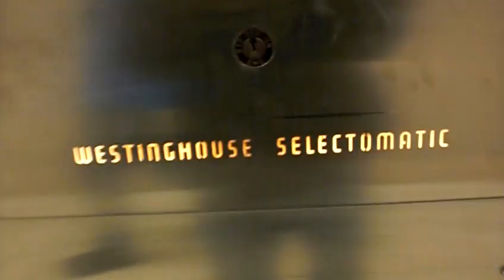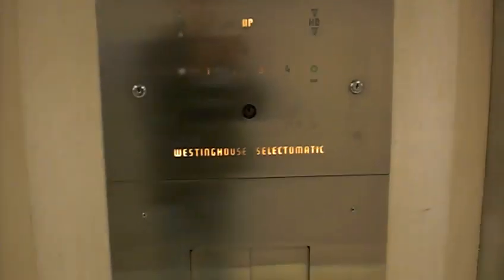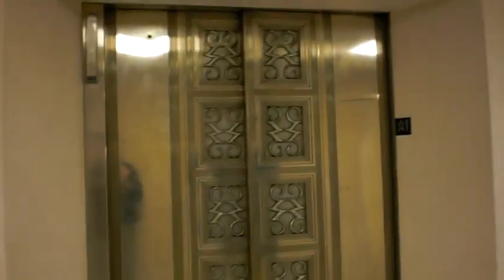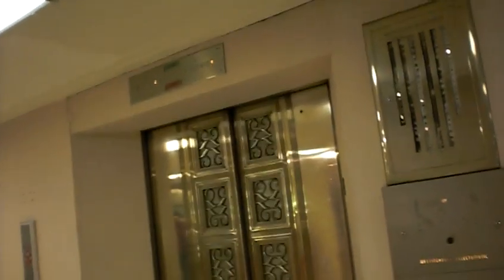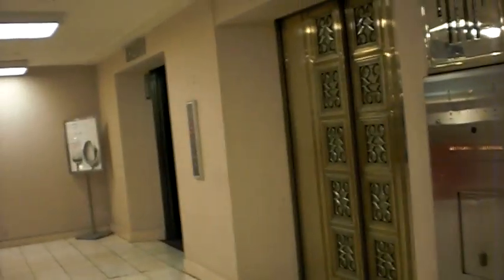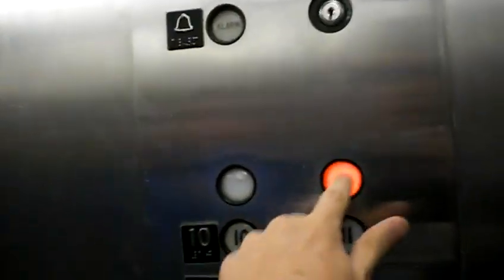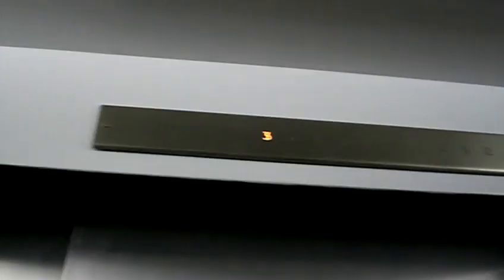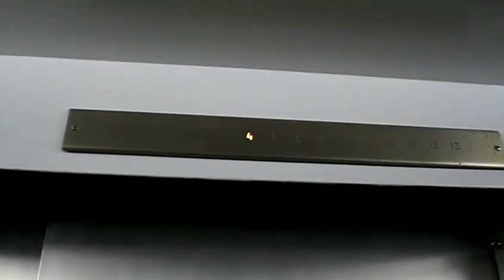Westinghouse Selectomatic elevator at Macy's-Kaufmann's Pittsburgh, pa With ElevatorGolfer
this is another retake and an elevator duo this time with ElevatorGolfer. This was taken on Christmas eve 2010,  Downtown pittsburgh